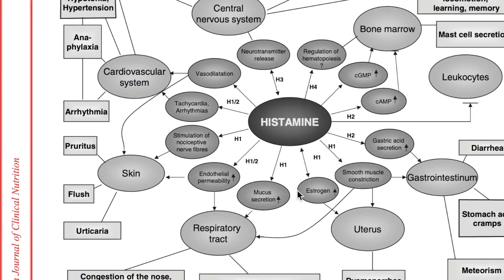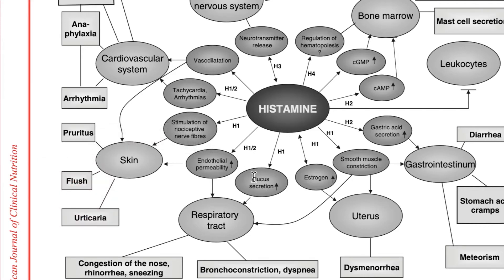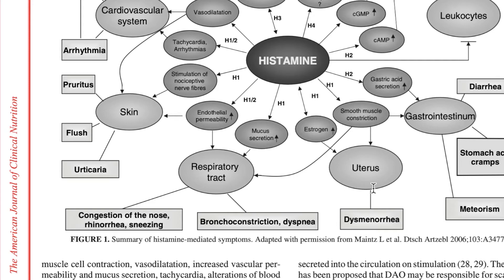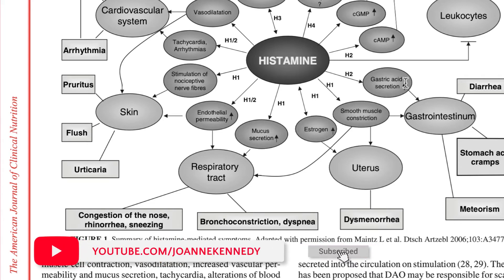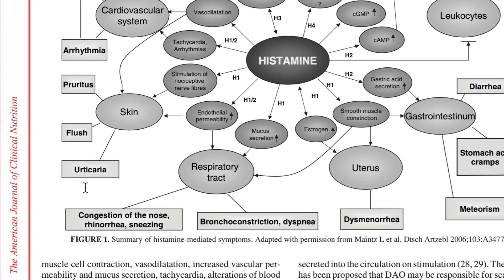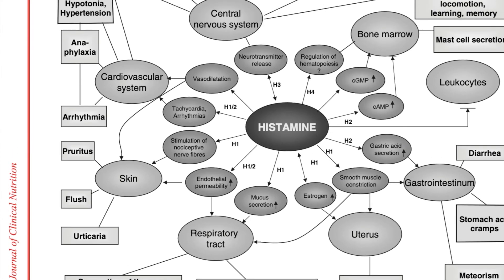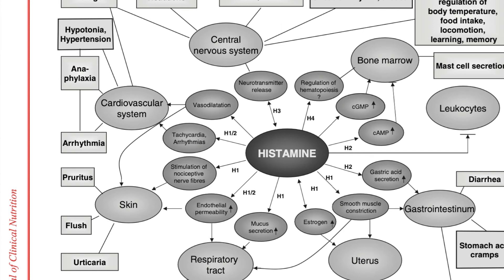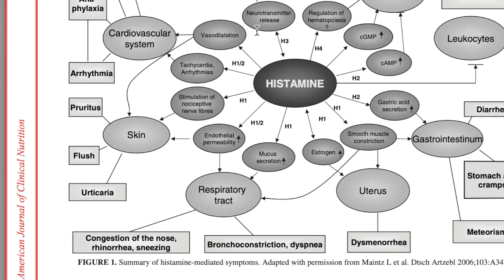Histamine Symptoms Diagram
Reference: Maintz L & Novak N. 2007. 'Histamine and Histamine Intolerance', American Journal of Clinical Nutrition, 85(5), pp. 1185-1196. PubMed PMID: 17490952.

In the video, Joanne shares with you a fantastic diagram from a research paper by Maintz L Novak which summarises histamine-mediated symptoms.

👉The Histamine and Methylation Online Group Coaching Course (For Practitioners & Students)
👉Have a topic suggestion?